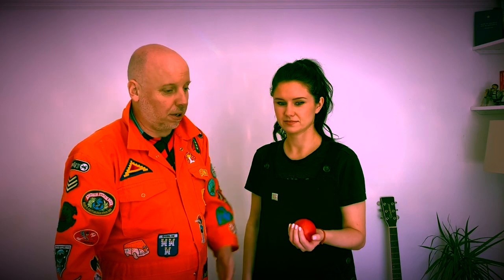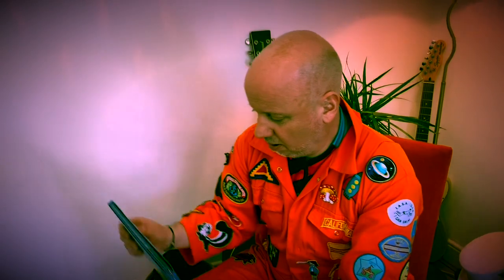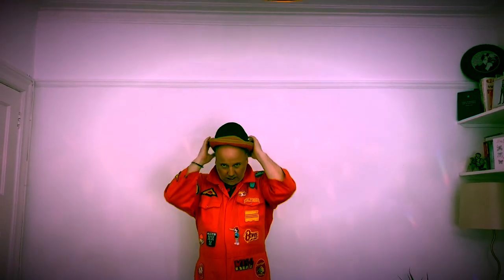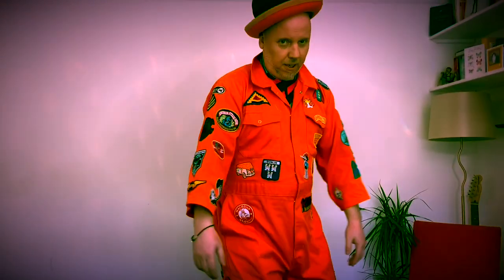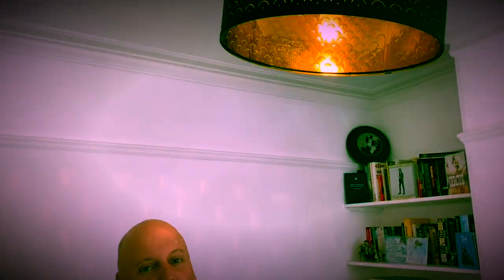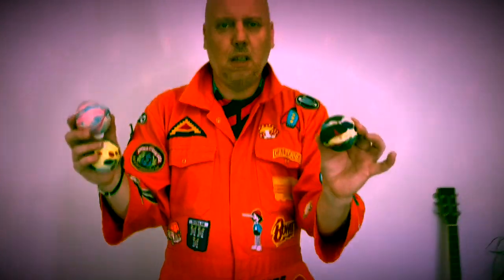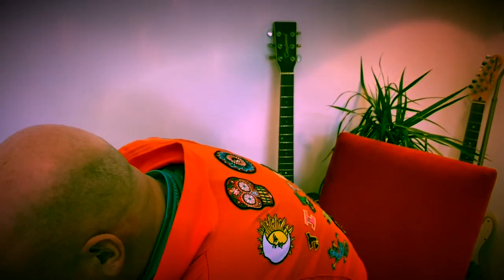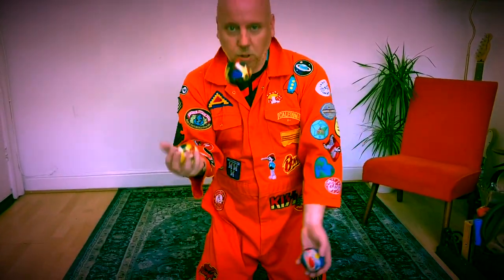Jitterbug TV ( Episode 2 ) 2020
Episode 2 of Jitterbug TV continues where we left off in the learning of the 3 ball juggling and also some new tricks for those ready and waiting to push on. There is of course more of regular features such as DangerHouse, Music is the Best and Library of Love. A commission by Dublin City Council Community Development this series first aired on Facebook as part of a programme of online events for families during the COVID 19 crisis of 2020.

Holding It Together Apart: A programme by Dublin City Council to help maintain the physical, mental and spiritual wellbeing of all ages of the community during Covid 19. Presenting free online workshops and classes.